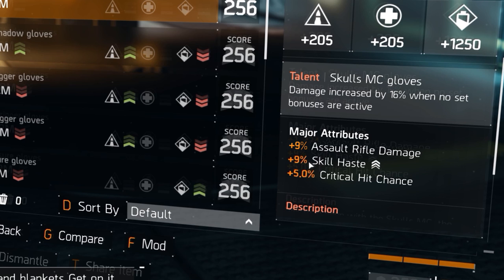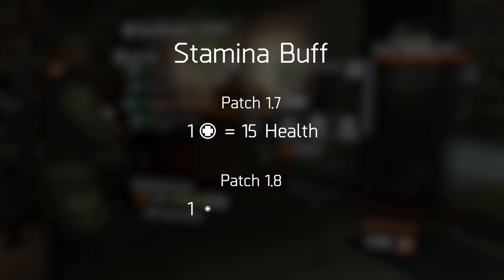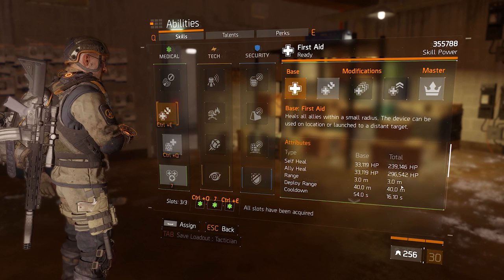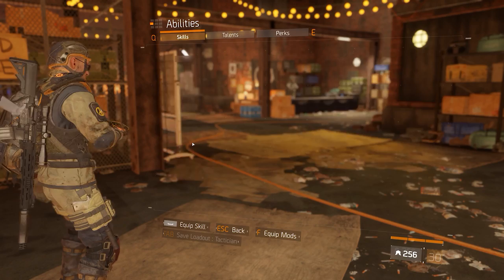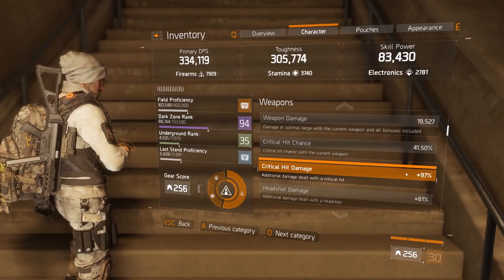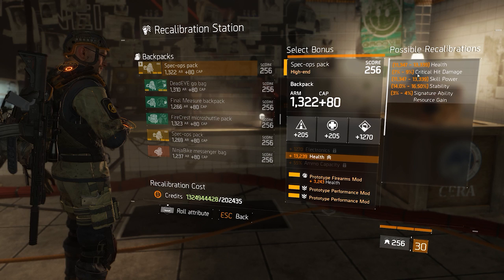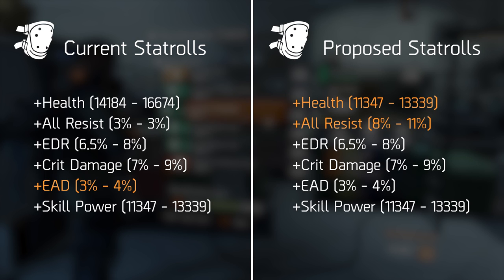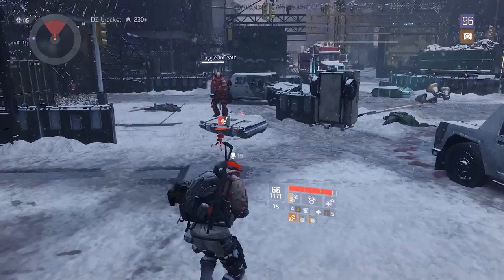The Division | The Balance Changes I'd Like To See For 1.8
With Stamina being buffed back to 30 Health per point and with the weapon damage statrolls on gloves being changed to a set percentage amount, the game is only getting better, but... Why stop there? In this video I want to talk about a few other things I believe could be looked at going into 1.8.

Timestamps:
2:36 Skill Haste
9:10 Headshot Damage PvP
14:28 Remaining Underperforming Statrolls.